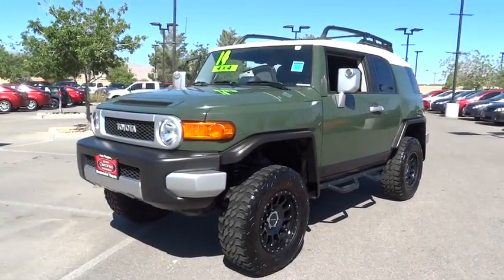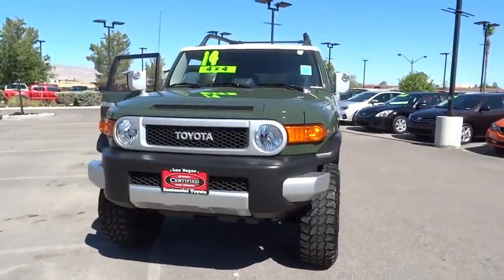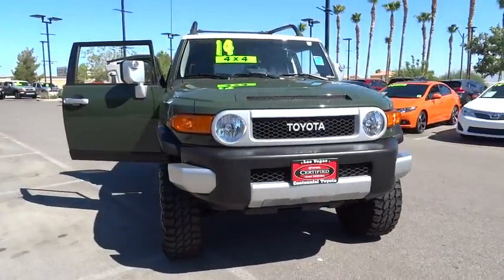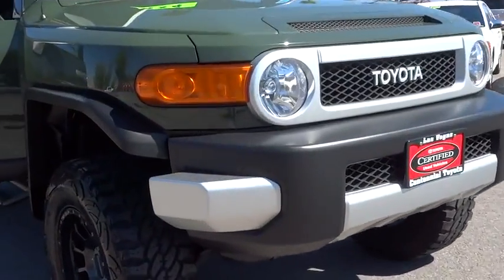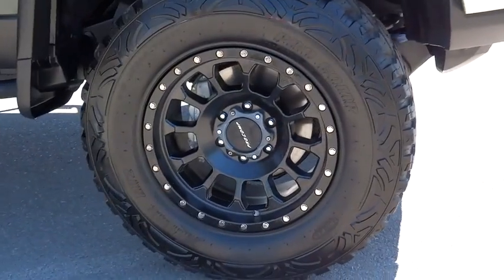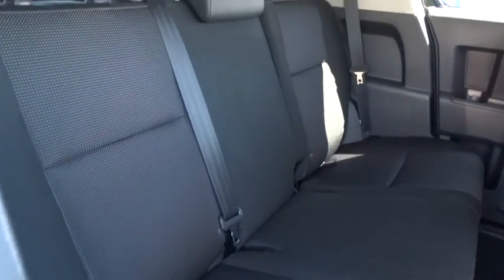2014 Toyota FJ Cruiser Las Vegas, Henderson, North Las Vegas, San Bernardino County, NV 00461341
2014 Toyota FJ Cruiser

Centennial Toyota
6551 Centennial Center Blvd